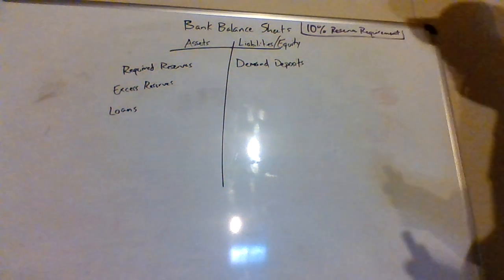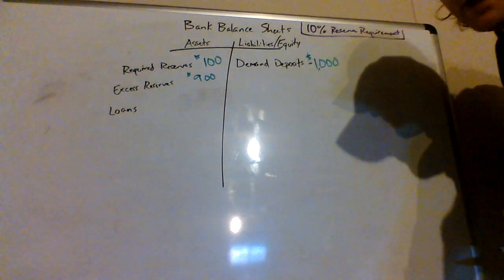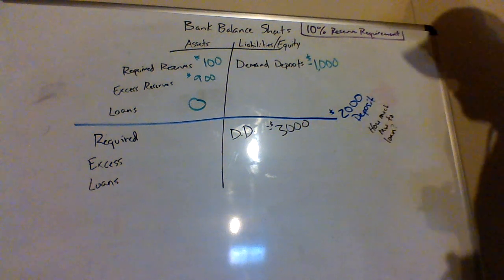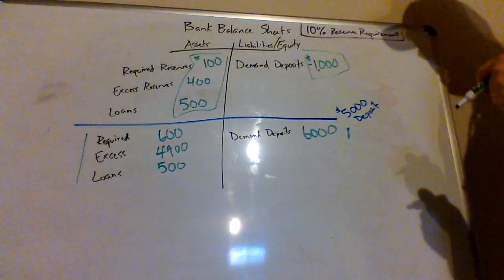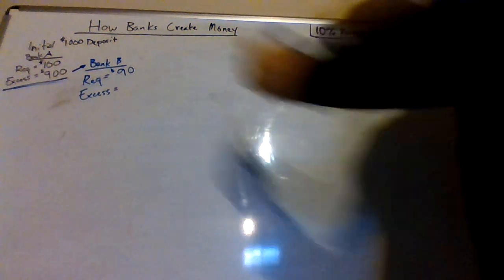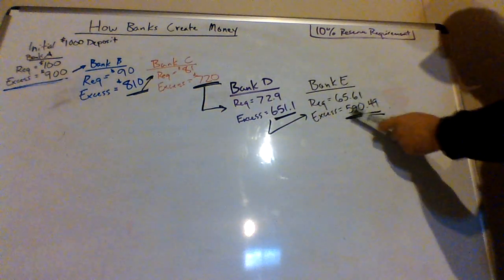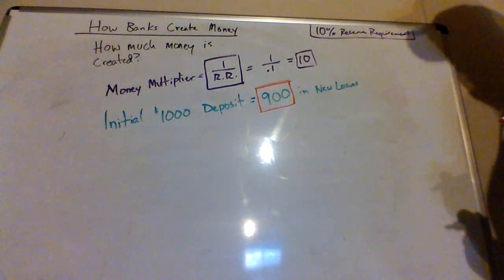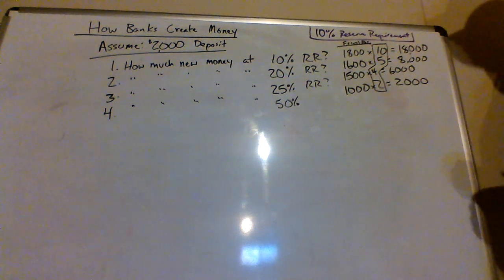Money Multiplier: AP Macro Day 9